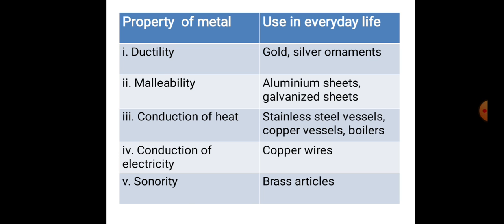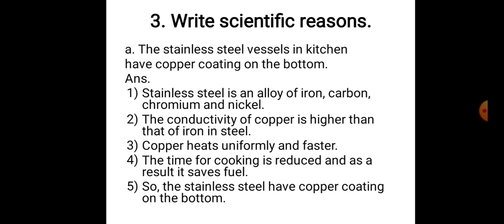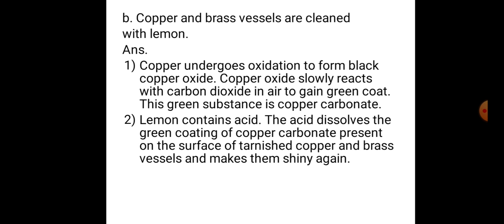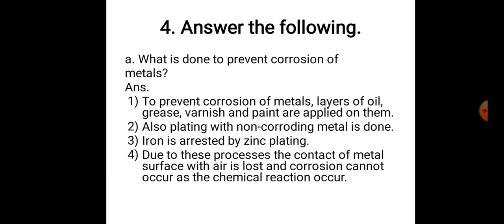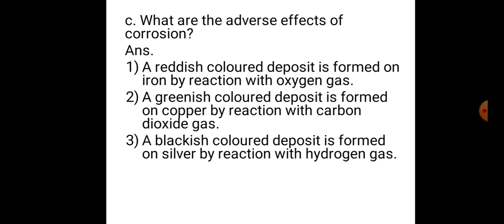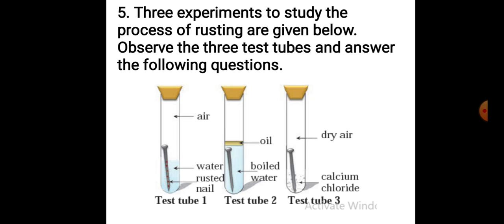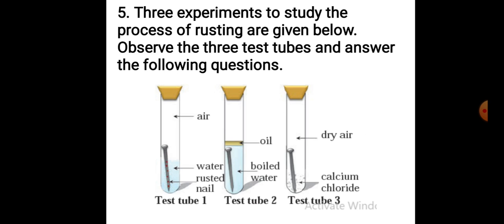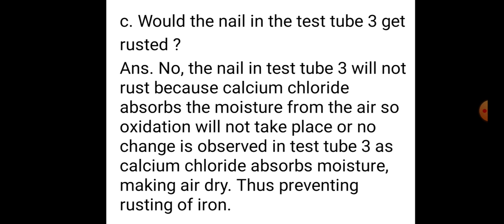Science std8 28 nov 8